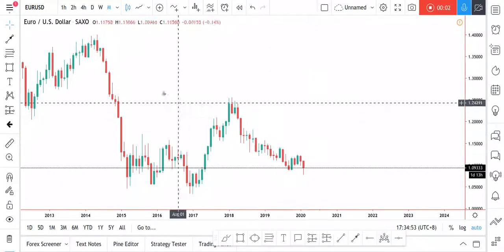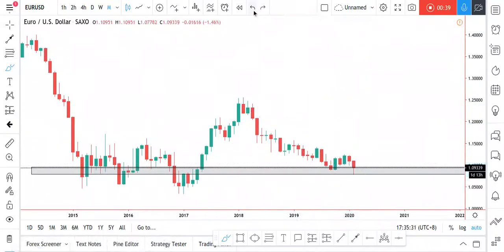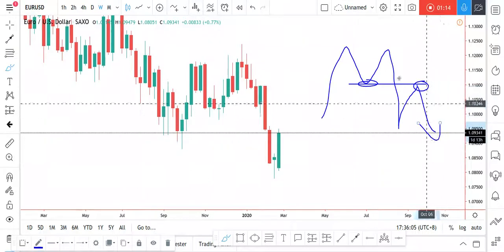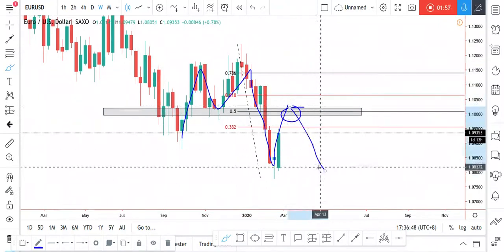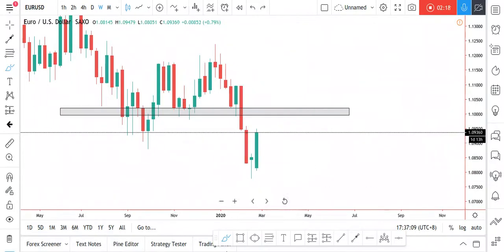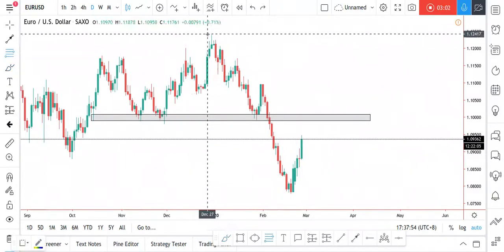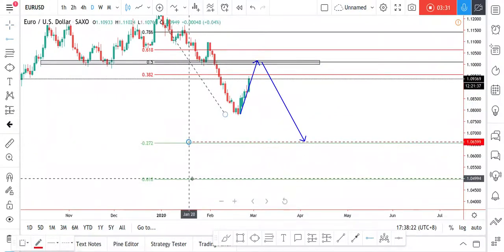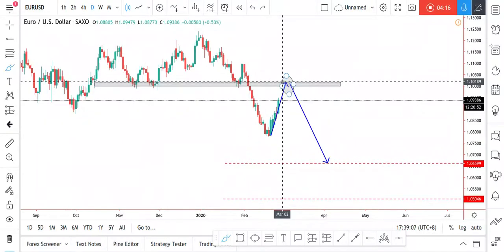EURUSD WHERE TO SELL??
Hi Traders, here is the full Update Analysis / Breakdown for EURUSD .

Conditions -
1.Wait for confirmation(Wait For Price Action Confirmation / Market Environment Change )
2.Use Risk Management (Risk 1% of your capital)
3.Do your Own analysis!
4.Follow for more Analysis like this!
5.Always Be reactive & Not Predictive !

A like and a comment will create more Free Analysis & Forex Education.